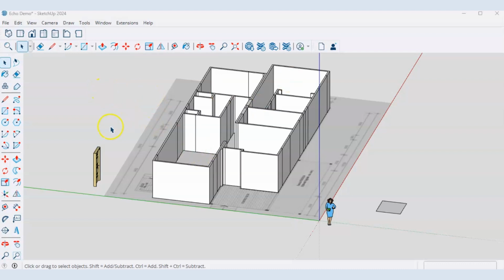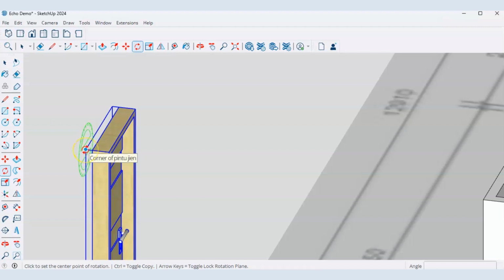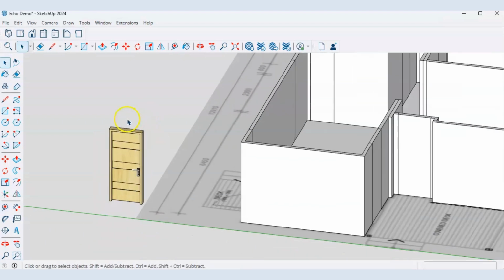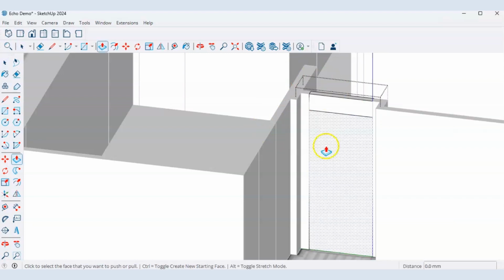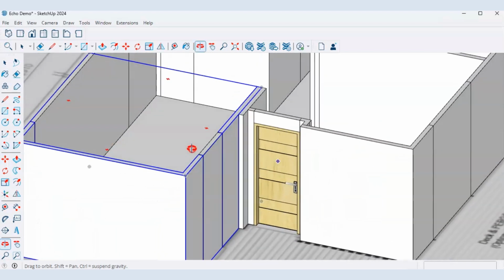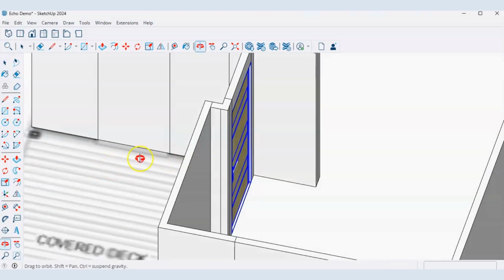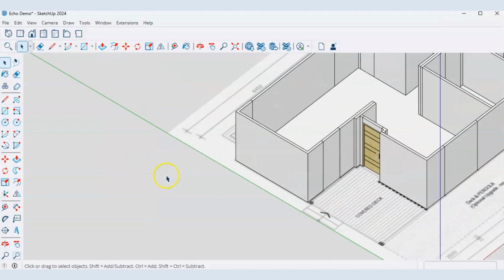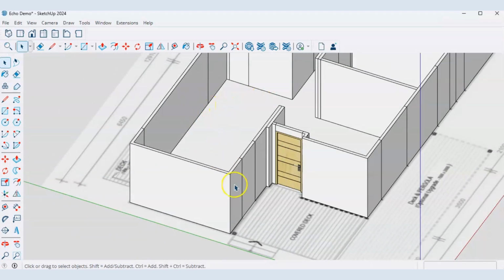Door Placement SketchUp